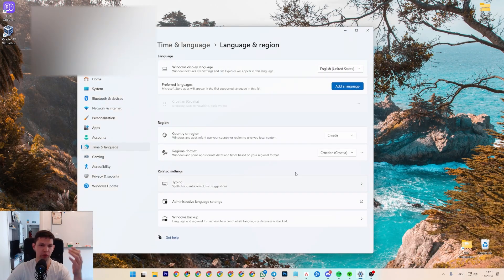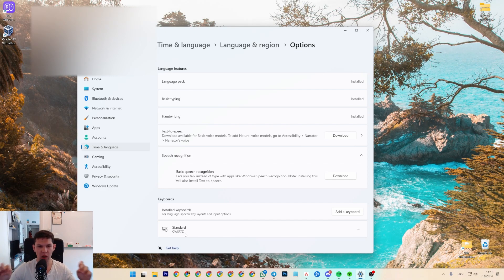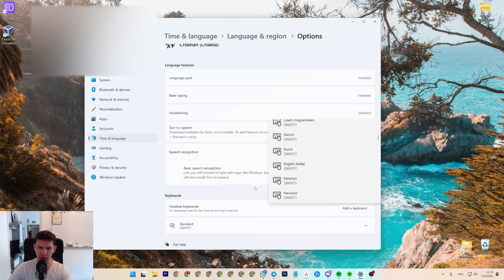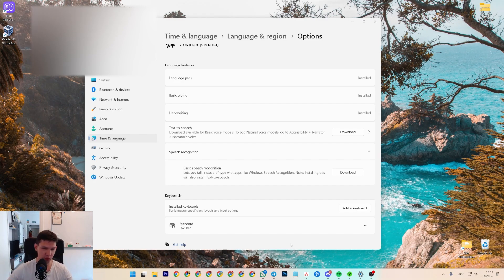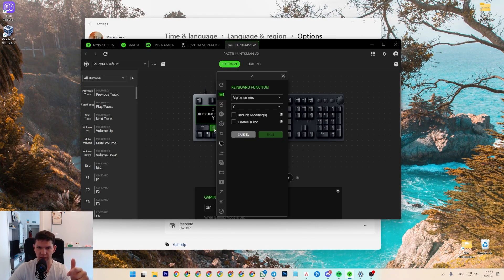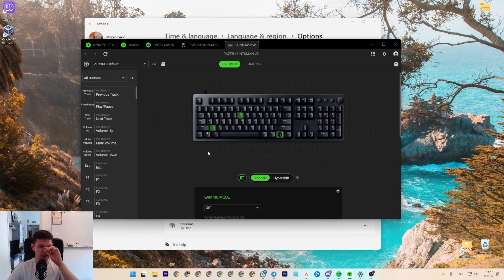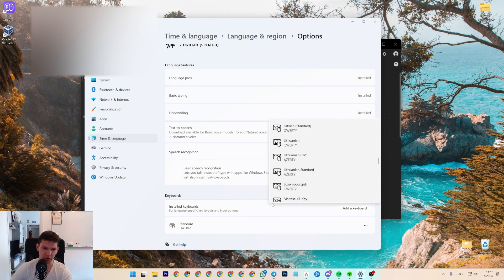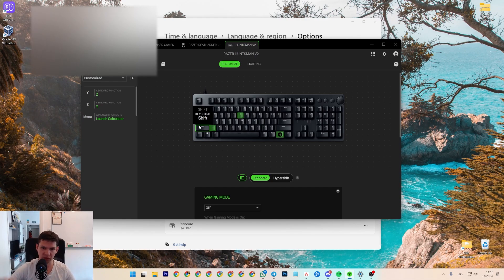How To Change QWERTZ To QWERTY?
Learn exactly How To Change QWERTZ To QWERTY